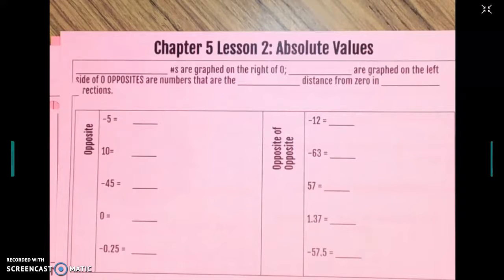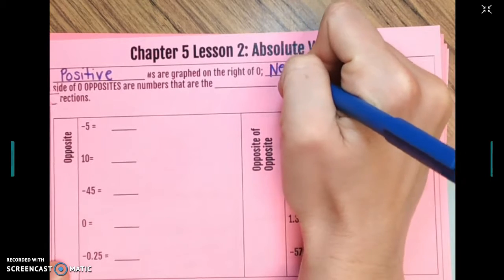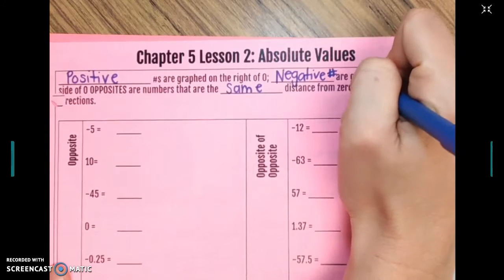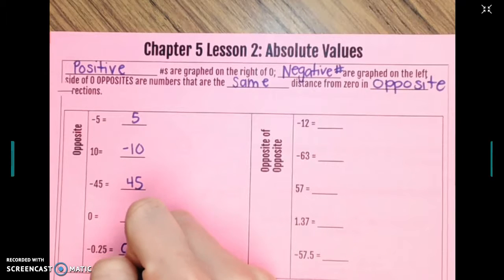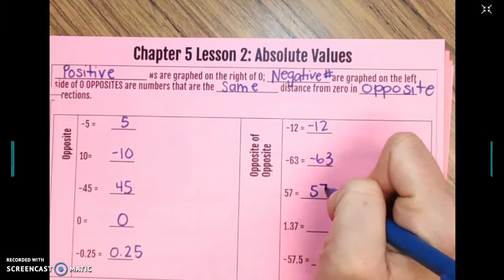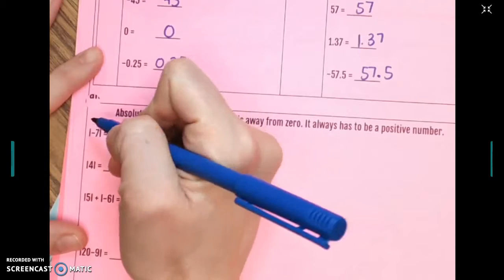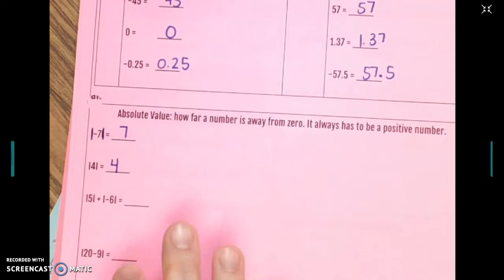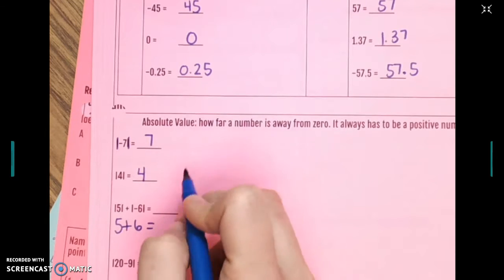Chapter 5 Lesson 2: Absolute Value